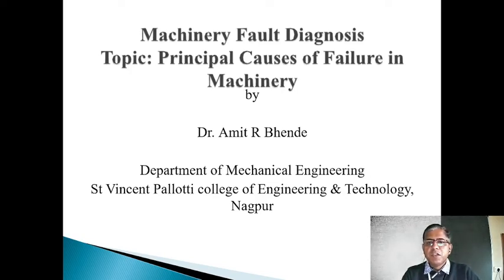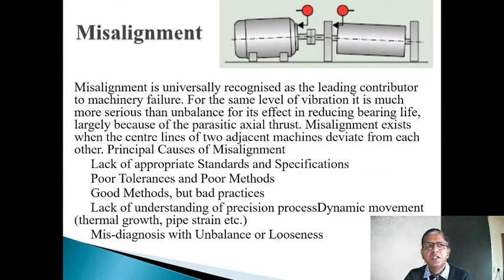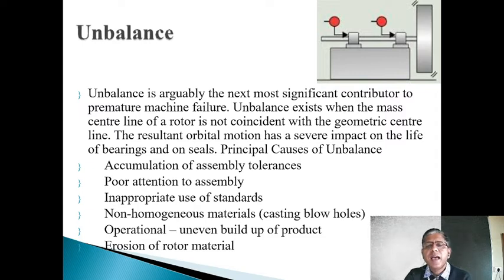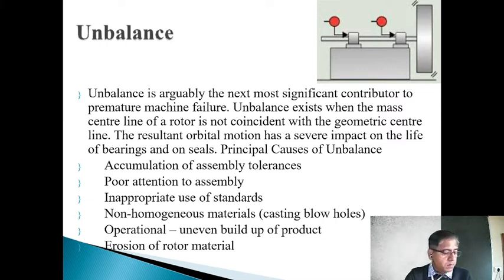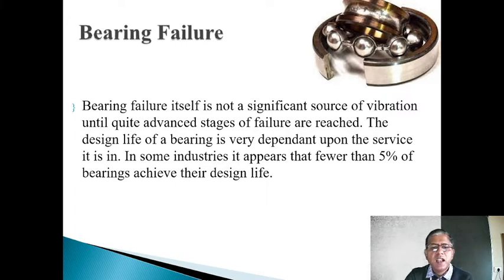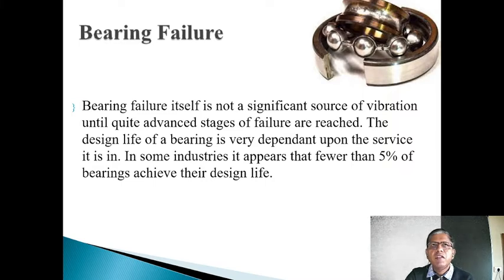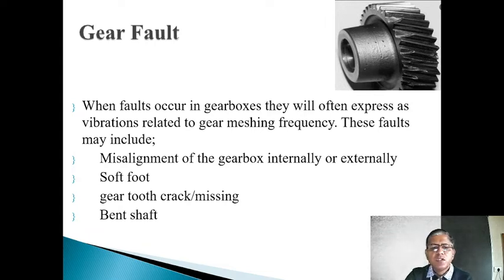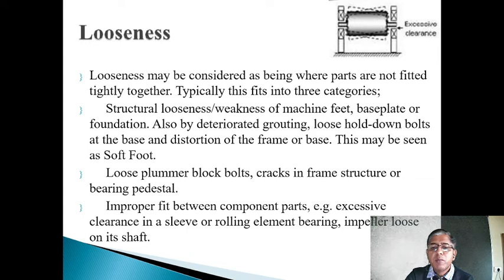Common Machine faults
Introduction to common  machine faults such as misalignment, unbalance, resonance, bearing failure, gear failure, looseness